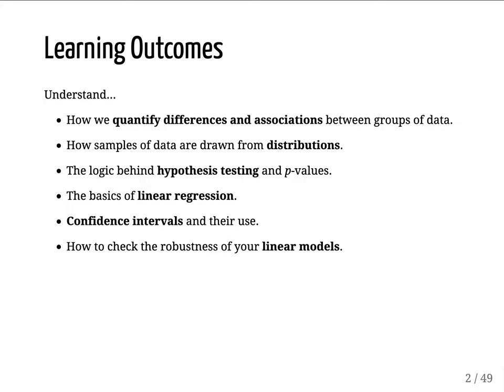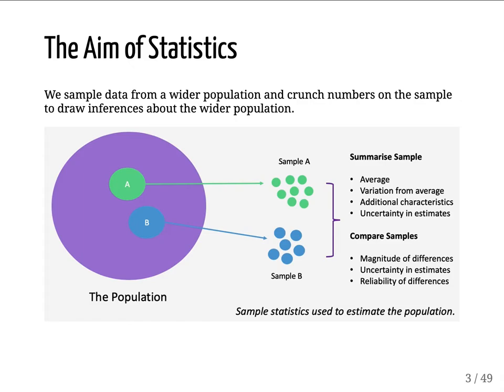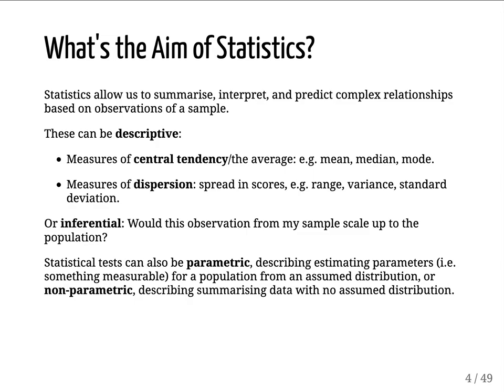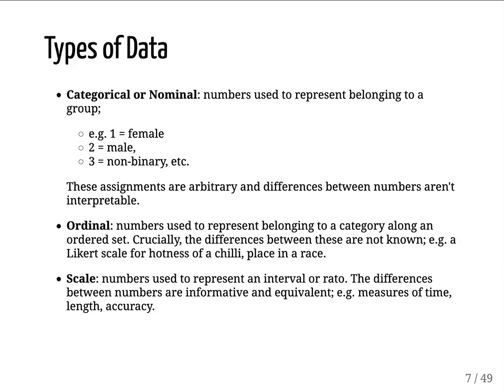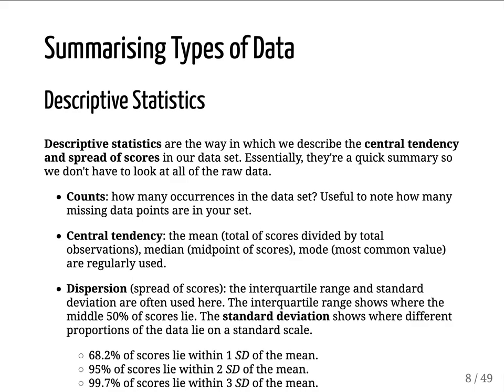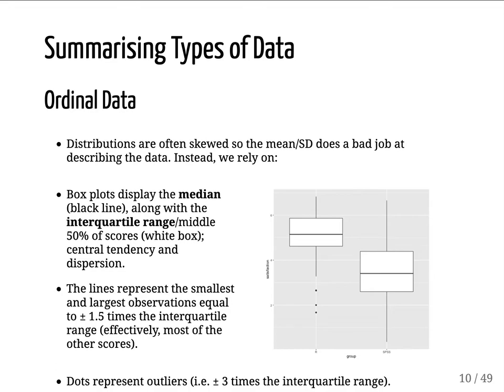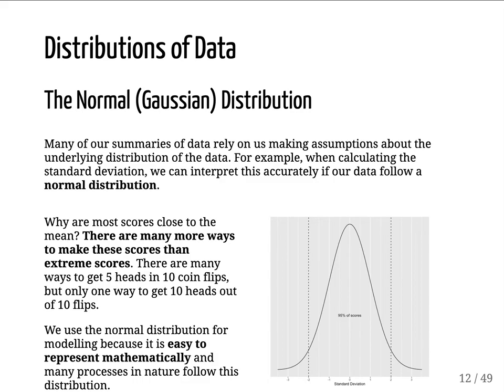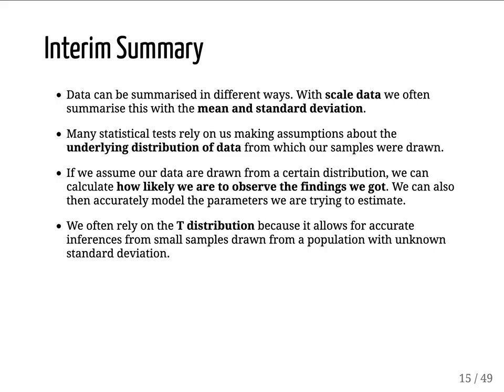Introduction to Statistics (part 1 of 3)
This is an introduction to statistics for the Institute of Coding at the University of Sunderland.

This session covers the populations and samples, sampling distributions, descriptive and inferential statistics, some background on frequentist (Neyman-Pearson statistics), t-values, p-values, null hypothesis significance testing, and confidence intervals.